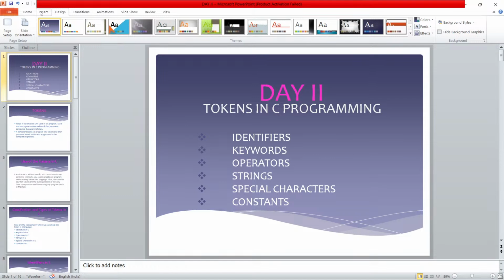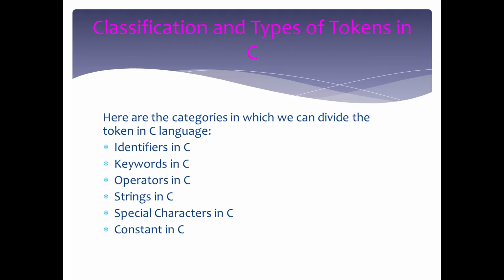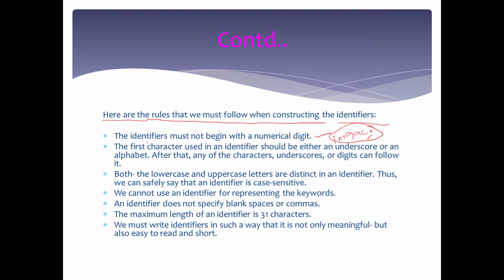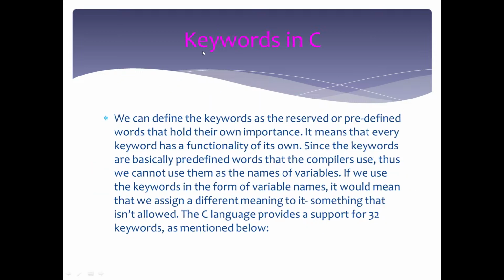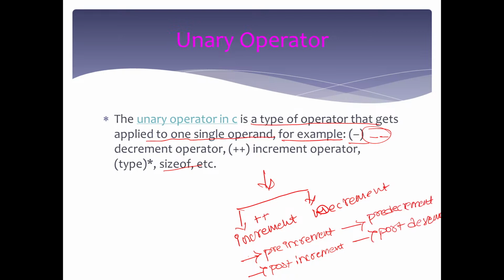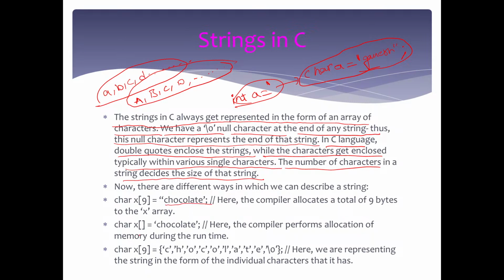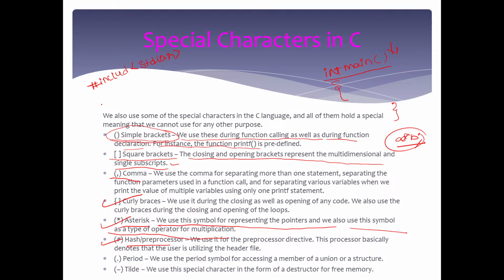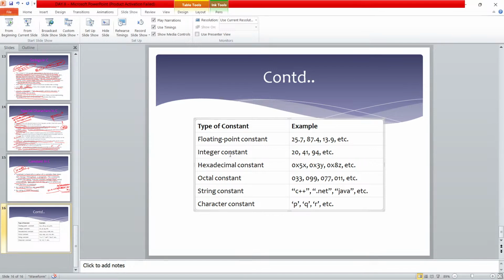#02 || TOKENS IN C PROGRAMMING